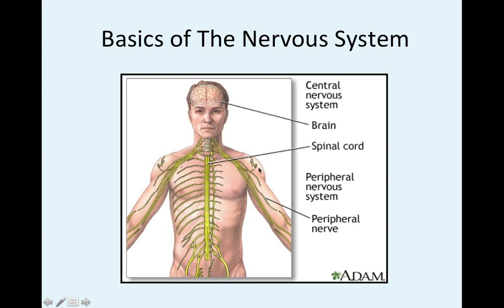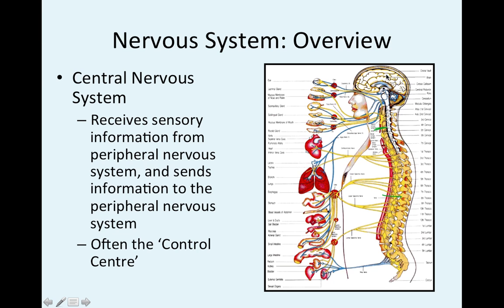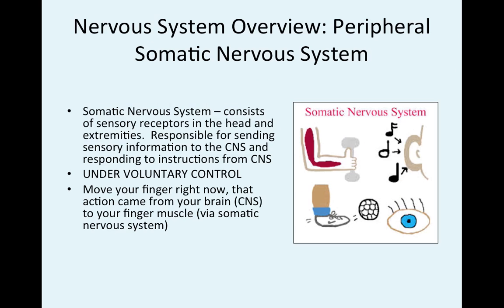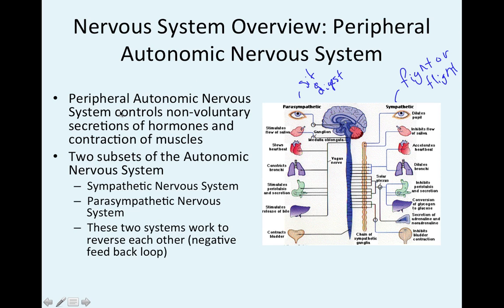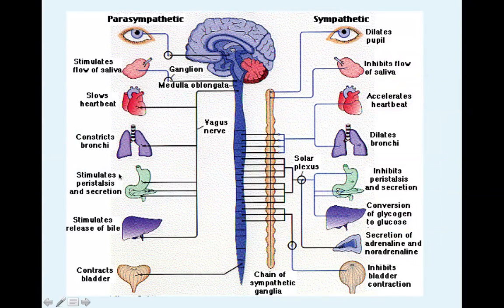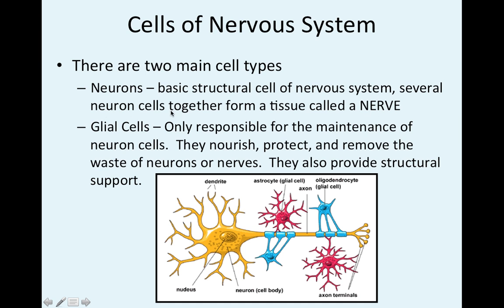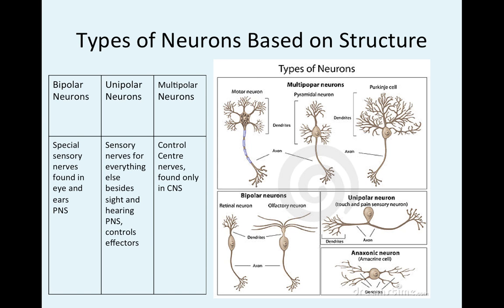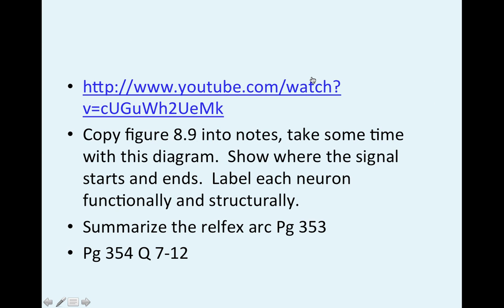Introduction to Nervous System